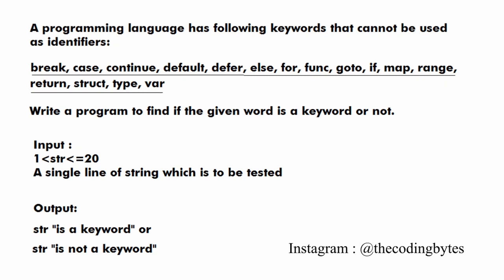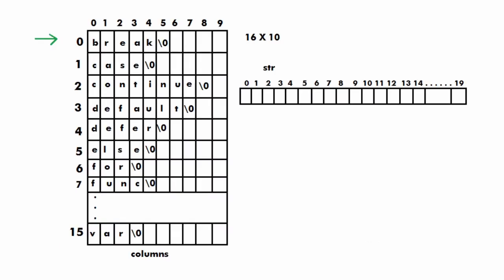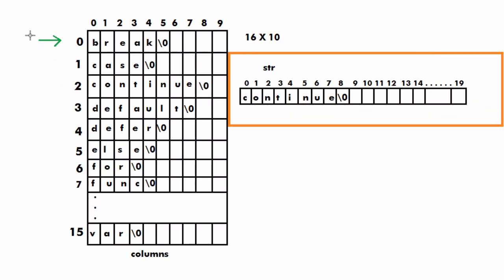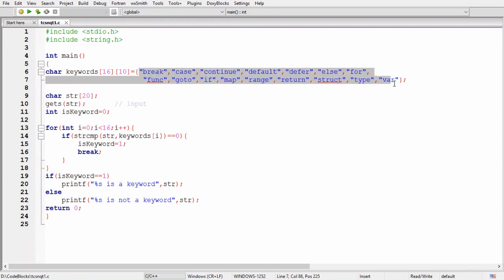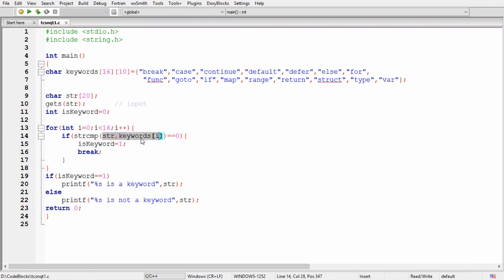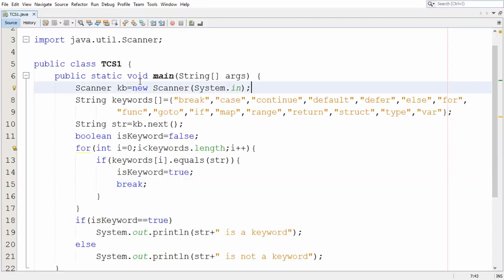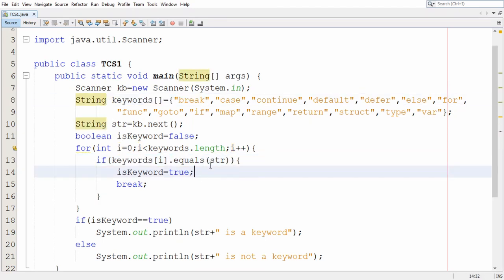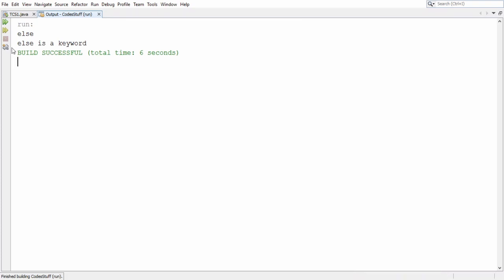TCS NQT 2021 | Part - 1 | Previous Year Question | C | Java | Python | The Coding Bytes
Content:
tcs nqt 2021
tcs nqt 2021 drive
tcs off campus
tcs ninja 2021
tcs digital 2021
tcs nqt 2021 for 2020 batch
tcs nqt exam pattern
tcs ninja questions
tcs placement papers
tcs previous year questions
tcs previous year question paper
tcs previous coding questions
tcs previous year coding questions
tcs nqt preparation material
tcs digital questions
tcs ninja questions